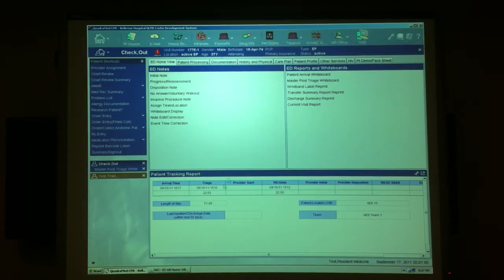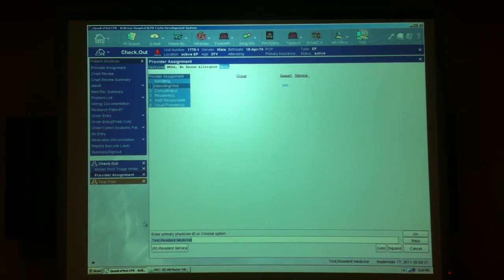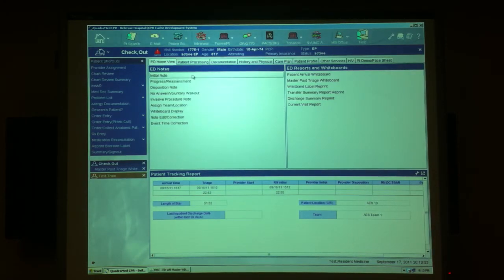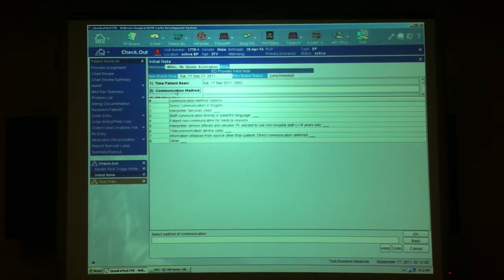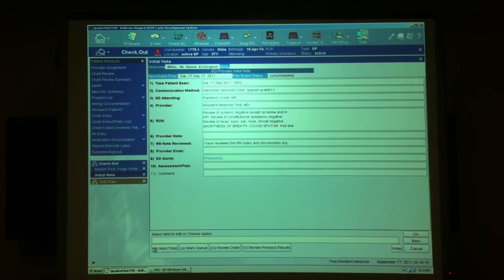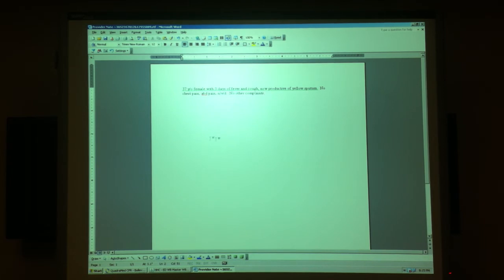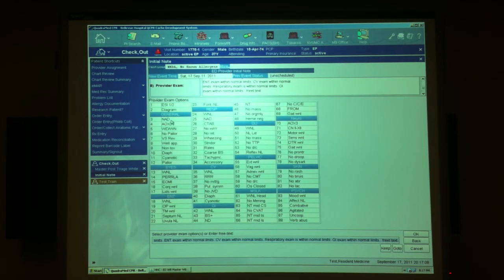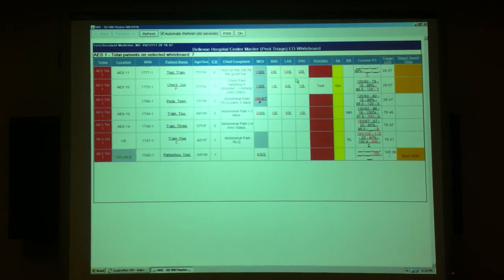NYUEM Training Video 3